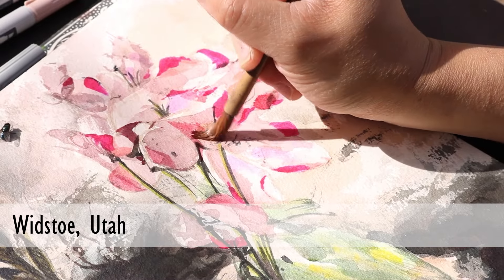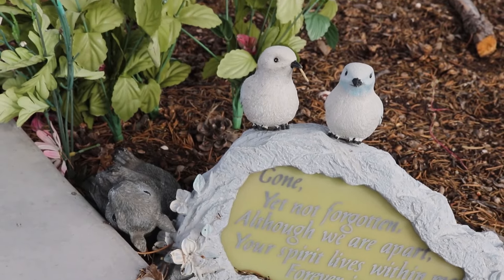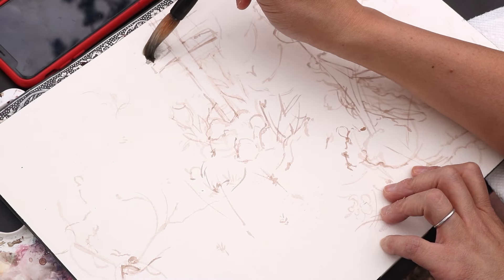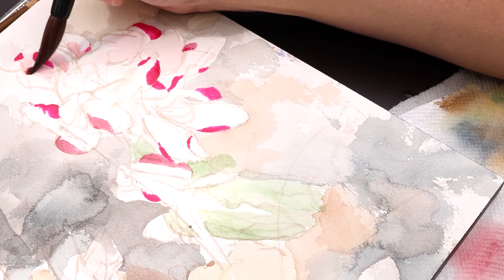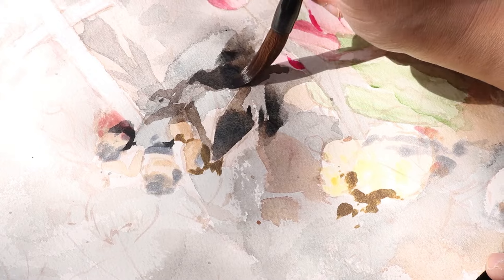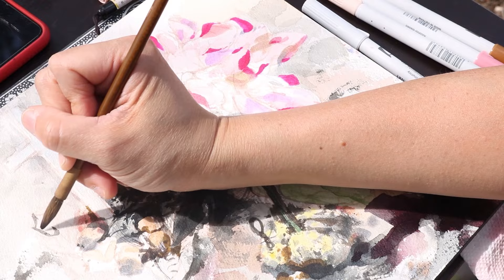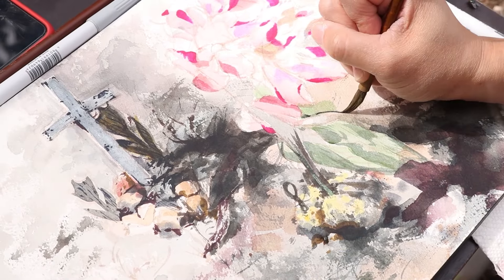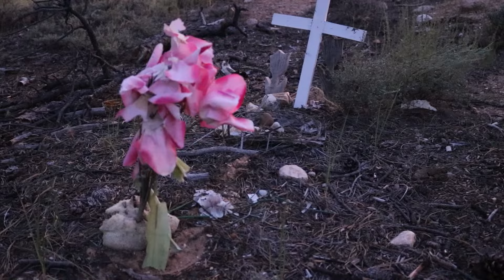Painting the Tackiest Cemetery Ever: Plein Air Watercolor in Utah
The Widstoe cemetery in Southern Utah is bursting with tacky ornaments, fake flowers, windmills, and more. I chose a scene with a cross and some fake flowers that were "wilting" to paint in watercolor. xoxo Clara

• Portfolio critiques
• Artist calls
• Lectures & Faculty training

Clara Lieu is the founder of  @artprof a global community for visual artists. She was an Adjunct Professor at the Rhode Island School of Design from 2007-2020. Her artwork has been exhibited at the International Print Center NY, the Currier Museum, Childs Gallery, the Davis Museum, and more.

She received an artist fellowship from the MA Cultural Council, has written for the NY Times, and lectured at Brown University, the NAEA conference, and in Vancouver & China. She has been profiled in Artsy, Hyperallergic, KPCC, & WBUR.

👂AUDIO EQUIPMENT
96 Pack Acoustic Panels Studio Foam Wedges 1" X 12" X 12"